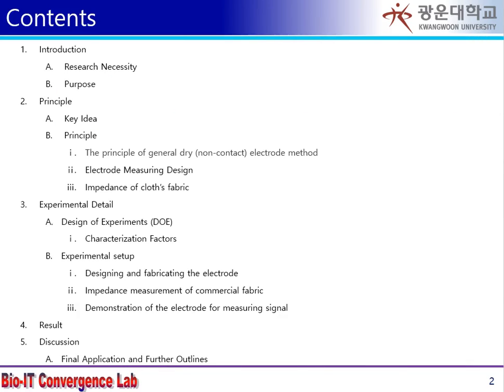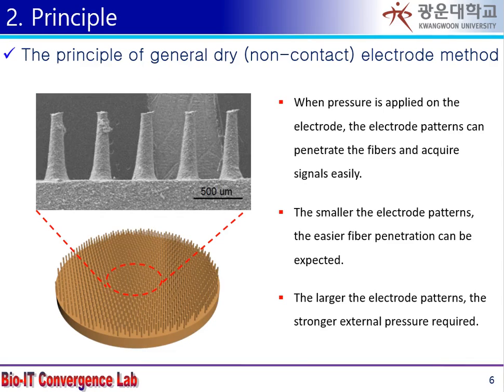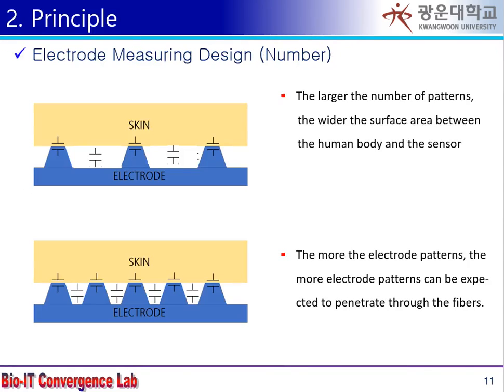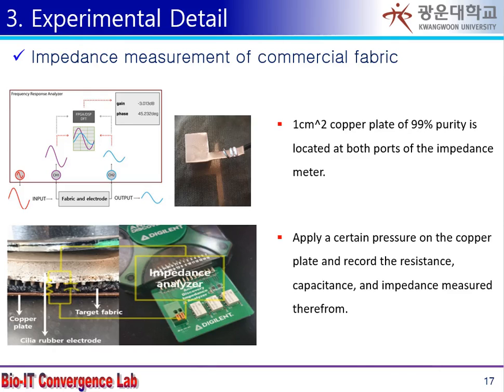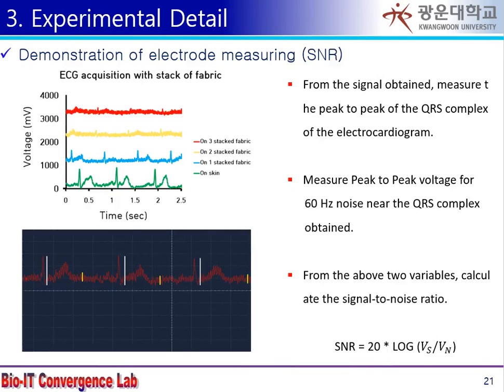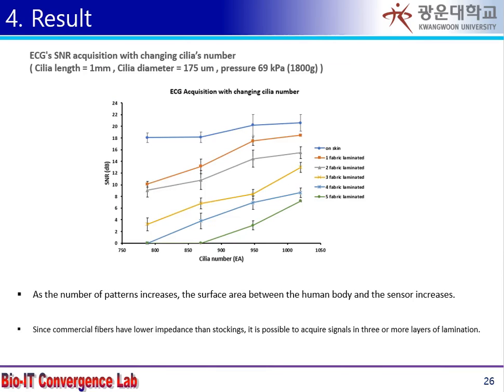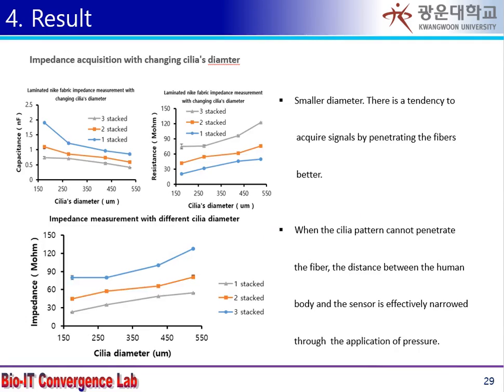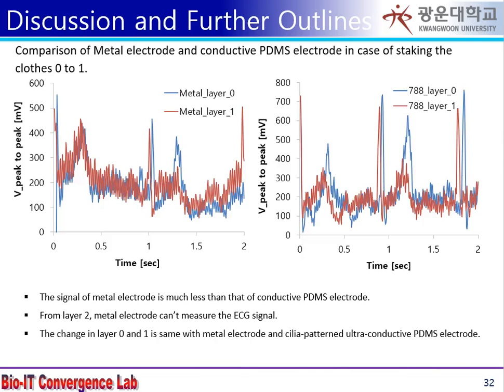Sensing on cloth with cilia patterned conductive rubber electrode system